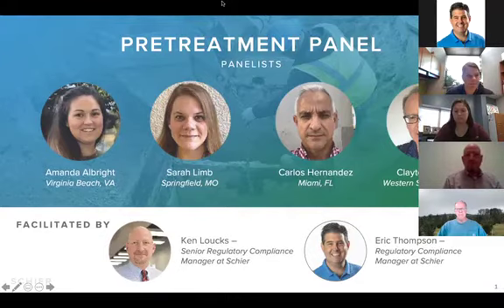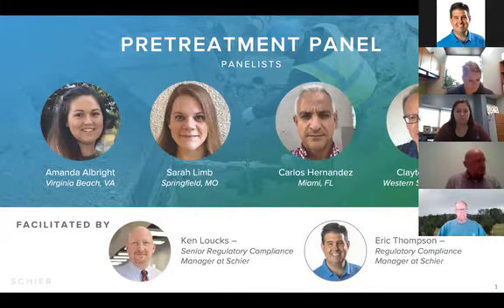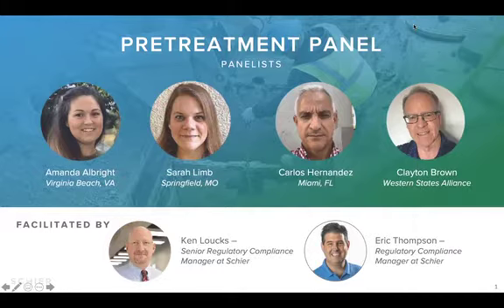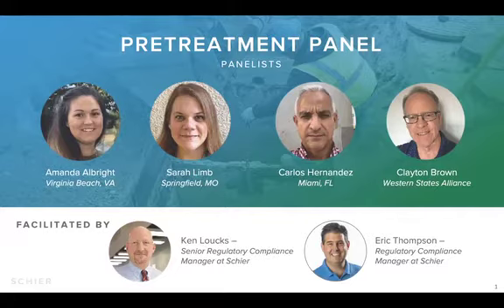Pretreatment Panel - Intro to GB 1000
Schier hosted a panel of pretreatment professionals from across the country to introduce the new GB-1000 and discuss the use of non-corrosive grease interceptors, performance testing and Grease Production Sizing Method.

📕 Unlock the secret to perfect grease interceptor sizing – a pivotal element in your project's success. Wave goodbye to tedious spreadsheets and say hello to the effortless power of Grease Monkey. With us, it's not just accurate; it's absolutely free!